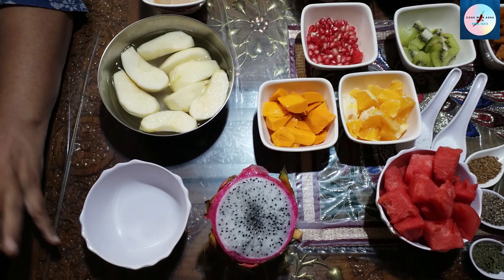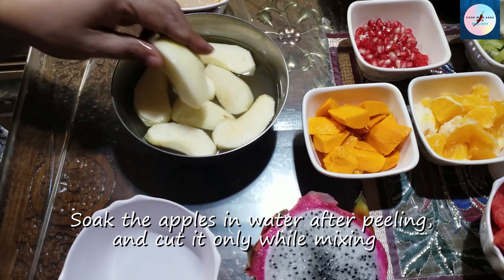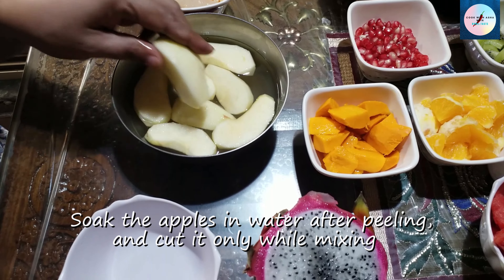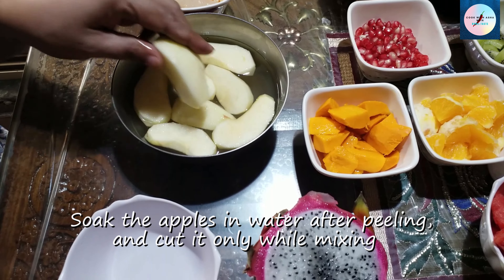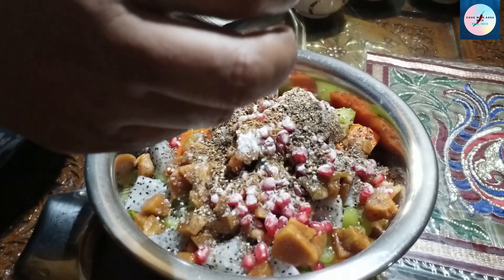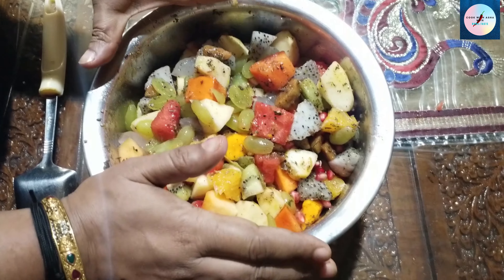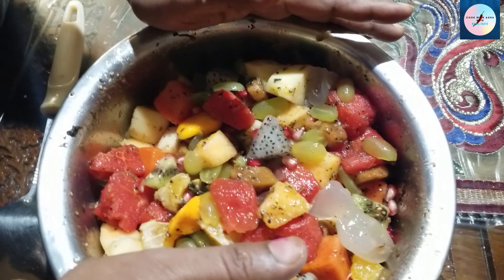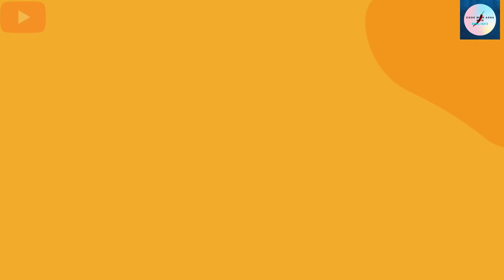Refreshing Ramadan and Summer Salad |Healthy Summer Mix Fruit Salad |മിക്സ് ഫ്രൂട്ട് സലാഡ്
A fresh Fruit salad is what you need in this scorching summer heat to enjoy and refresh yourself. Fruit Salad is the absolute perfect summer side dish, snack, dessert or even brunch option! A big variety of colorful juicy fresh fruits make this salad a pretty as it is delicious!
Enjoy this salad!
Happy Cooking!❤

Fruits:
1) Watermelon
2) Muskmelon
3) Apples
4) Mango
5) Grapes
6) Palm Fruit
7) Dragon fruit
8) Kiwi
9) Sapodilla
10) Orange
11)Pomegranate

Dressing:
1) Salt
2) Sugar
3) Crushed jeera
4) Crushed Black pepper
5) Lemon juice

About Me:
Cook with Asha Nair is all about giving you the exotic flavors and taste in everyday cooking.
I try to create and introduce you to the art of cooking with some of the most delectable recipes. Cooking is an expression of your creativity and personality which caters your love; and my goal is to inspire you to cook and share your love and passion.
I have been passionate about cooking from a small age and with this channel I wish to take you all on this flavorful journey of everyday cooking from traditional to easy and quicker techniques.
Let's set forth to learn and discover the world of cooking from all over India and around the world with an Indian twist!❤😊